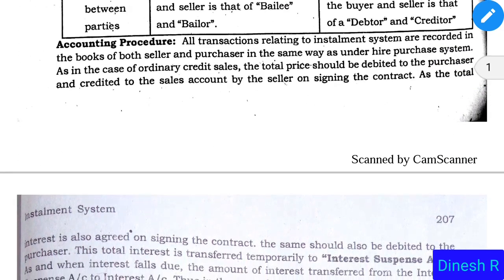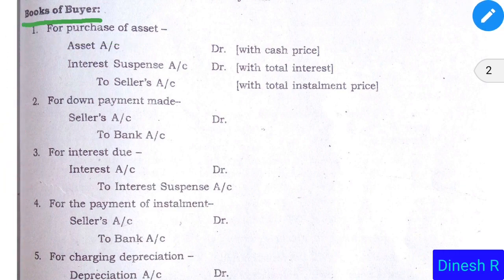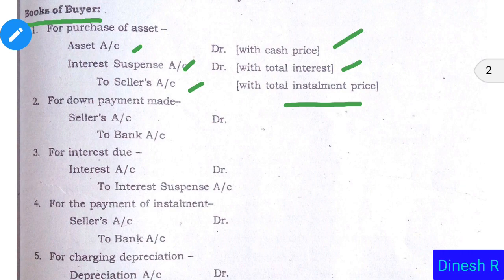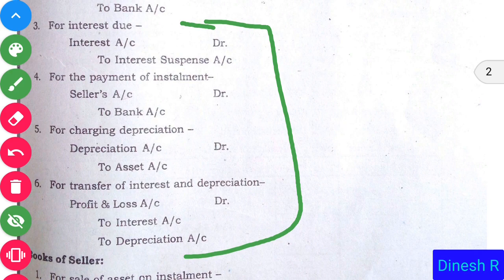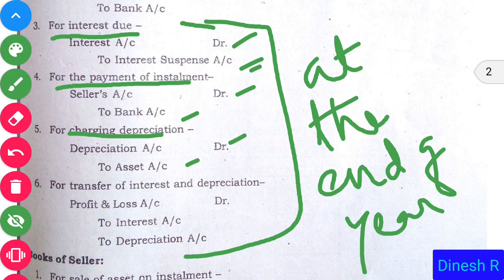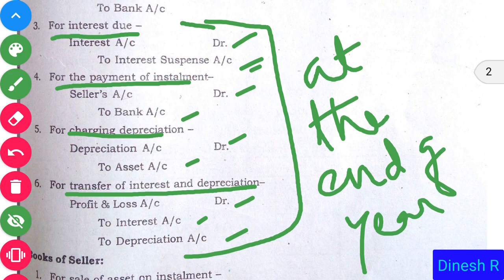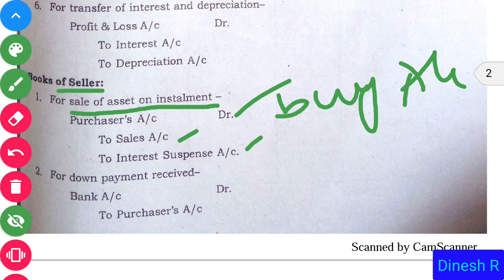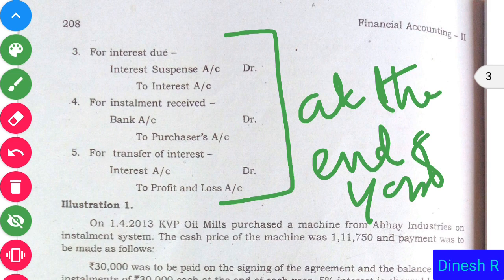Instalment system, FA journal entries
Journal entries in the books of buyer and seller